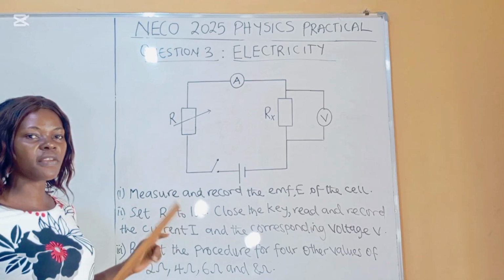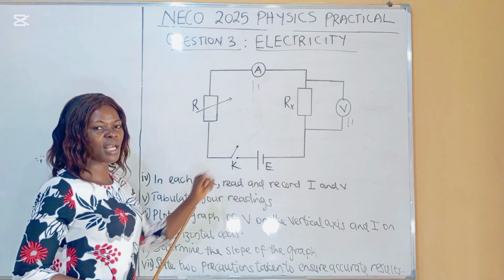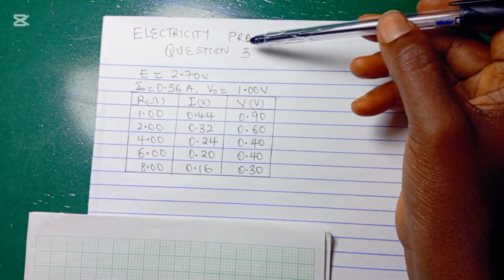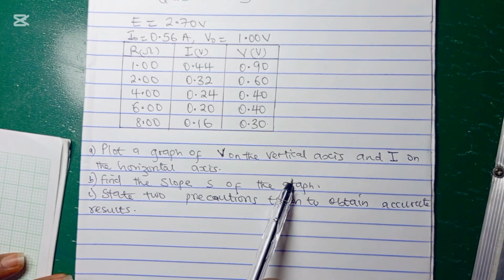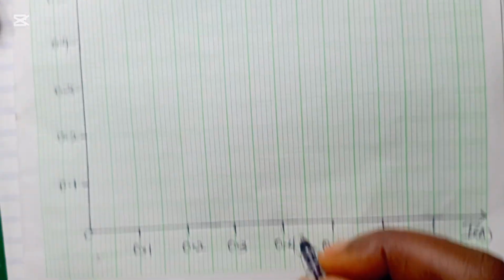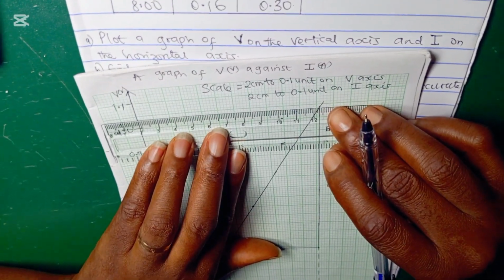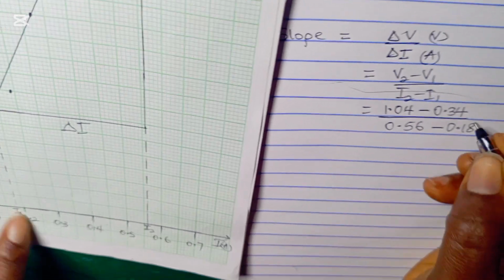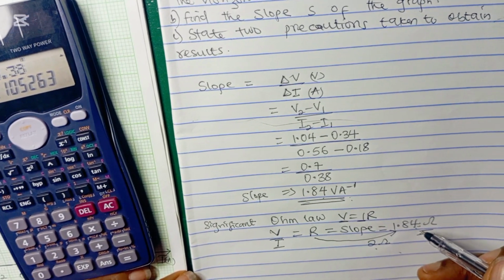NECO 2025 physics practical question 3/ELECTRICITY